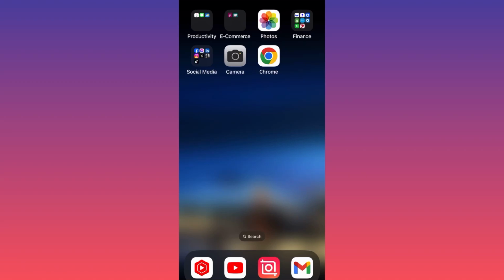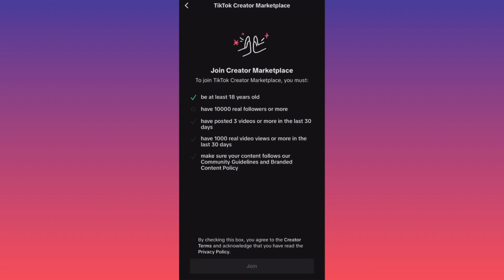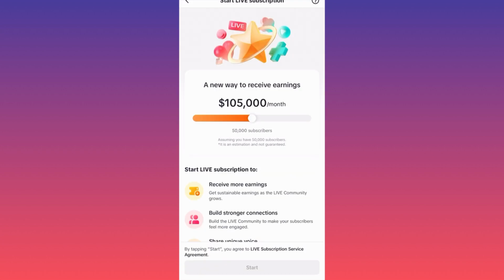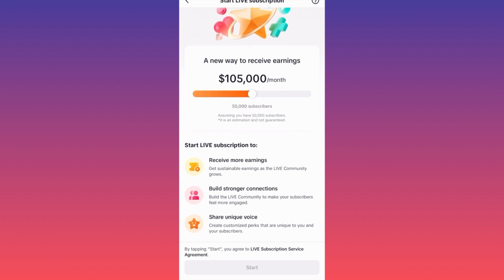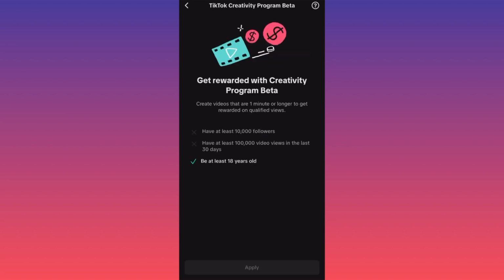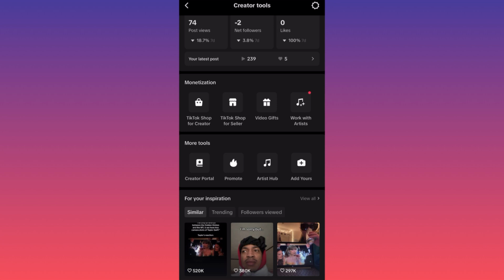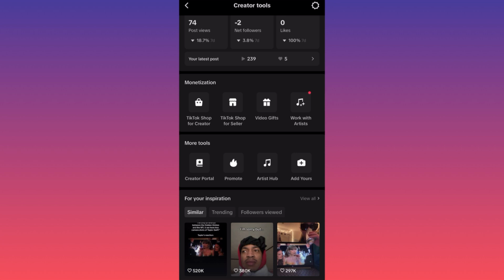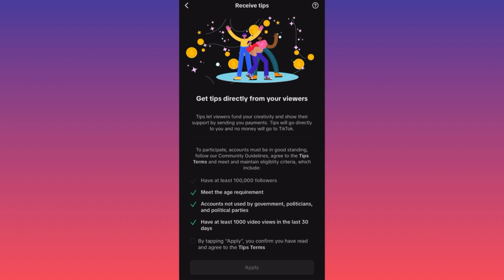How to make money on TikTok in 2024 (Full Guide)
In this how to make money on tiktok tutorial videoyou will learn how to make money on tiktok and how to make money on tiktok livestream as well as how to make money on tiktok shop and how to make money on tiktok shop,how to make money on tiktok by posting videos and how to make money on tiktok creativity program. In this tutorial video, you'll discover different ways to monetize your presence on TikTok. It covers methods such as making money through TikTok livestreams, utilizing TikTok Shops, and participating in the TikTok Creativity Program. The video provides insights into various opportunities for earning money on the platform.

📚Elon Musk's Secrets to Success:

📚Maximize Results with GPT-3: